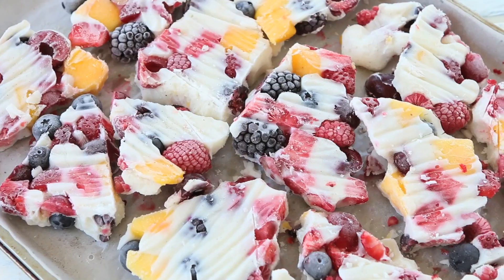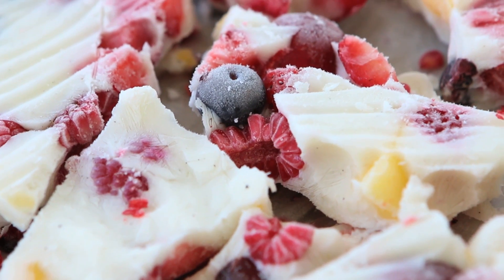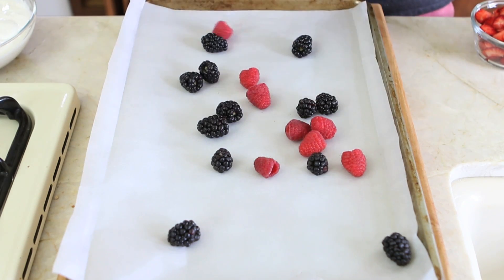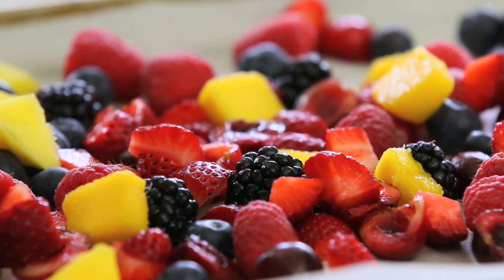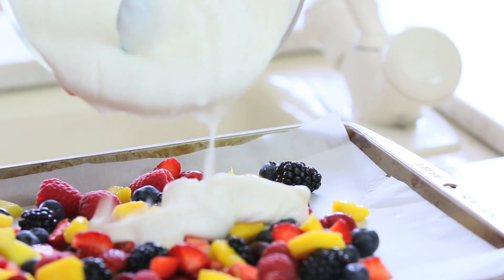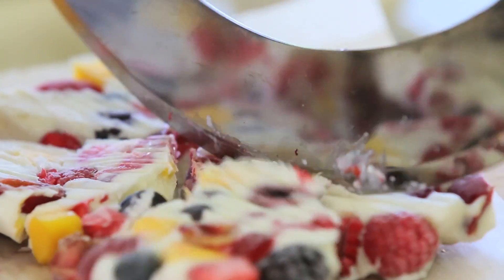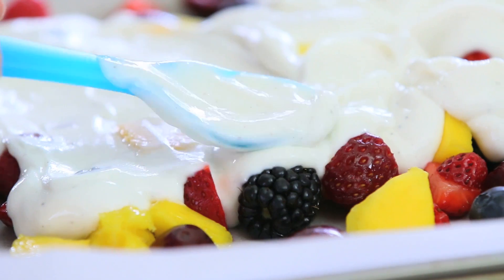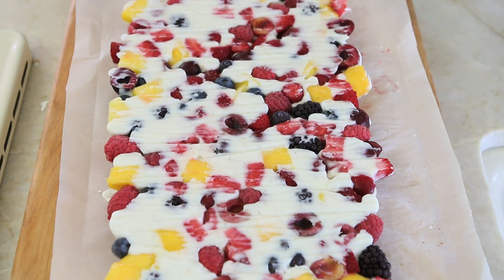Frozen Yogurt Berry Bark Recipe